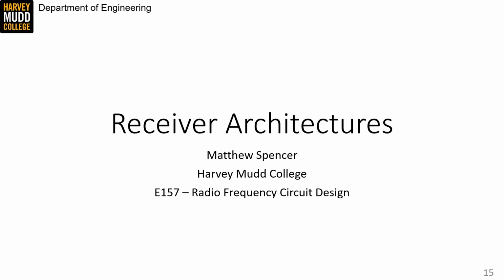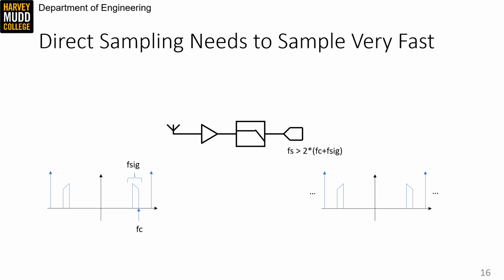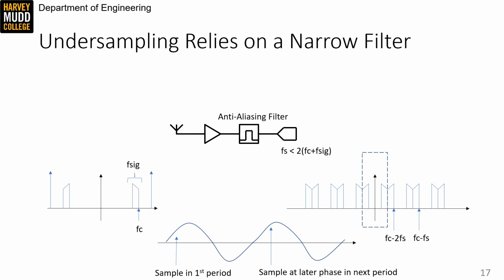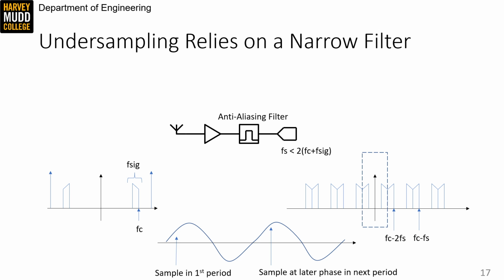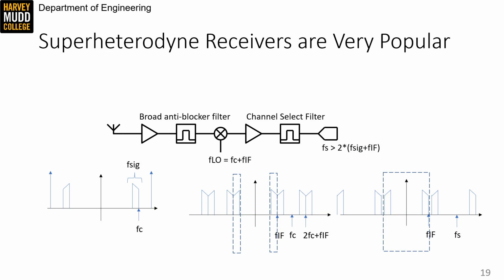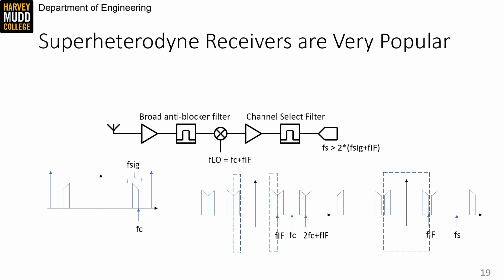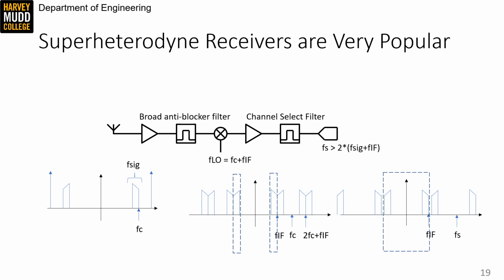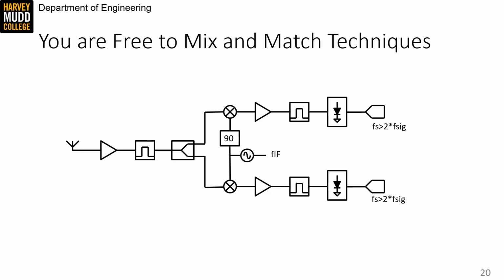HMC E157 Lec24 V03 Receiver Architectures